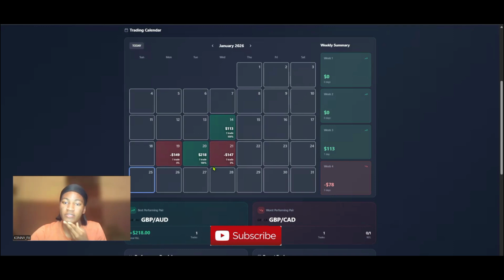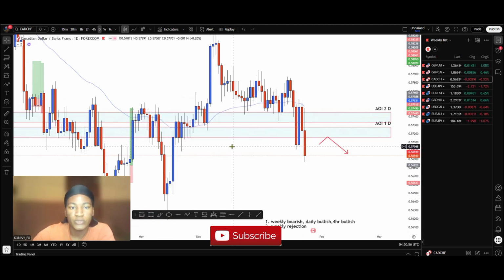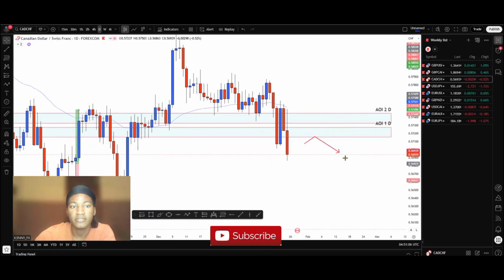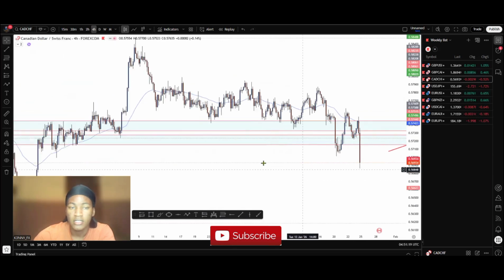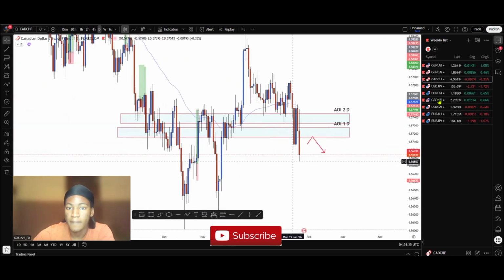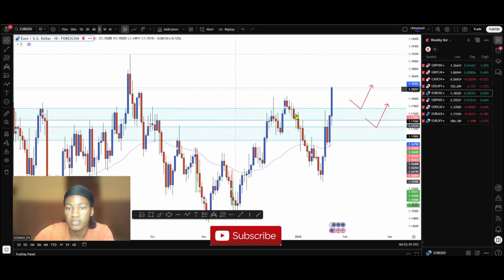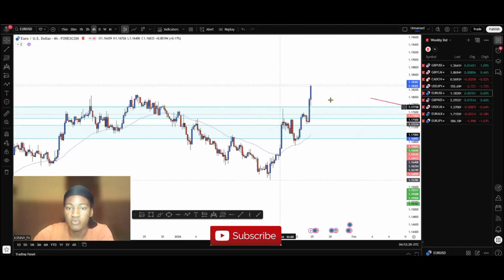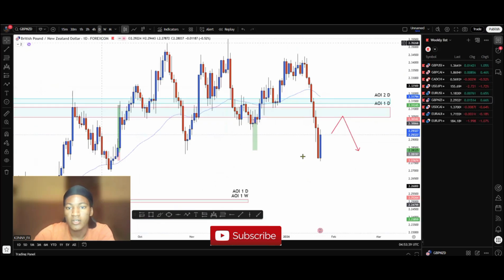Best Setups to trade this week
In this video, I break down the best forex setups to trade this week using my FX analysis strategy and a setup & forget trading approach.
We’ll be looking at high-probability pairs, clear market structure, and levels that matter — no overtrading, no noise.

This is strictly for traders who want clarity, patience, and consistency in the market.

What you’ll get in this video:
 • Weekly FX market analysis
 • Best pairs to watch for the week
 • Setup & forget strategy explained
 • Clean, high-probability trade ideas

📌 Signals Update
Trade signals will be sent out.
Most signals are posted on Telegram, where I also send manual explanations, because many traders find it hard to fully understand signals on Twitter alone.

If you want access to the signal group:
👉 I’ll add you to the private Telegram group where most signals are shared and explained step-by-step.

📢 Follow for consistent market updates and signals

Trade safe. Stay disciplined. See you in the markets 💹